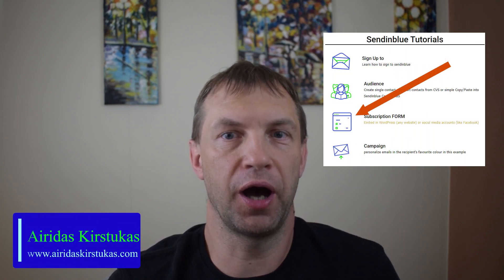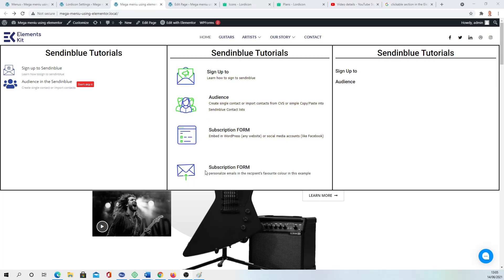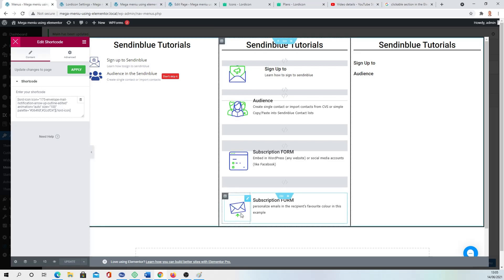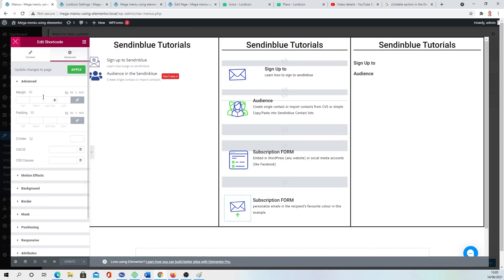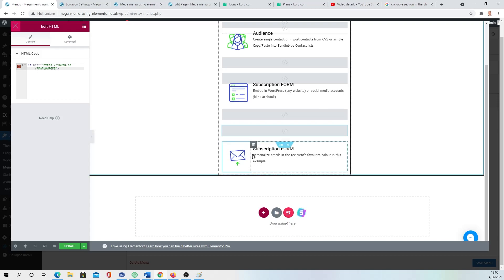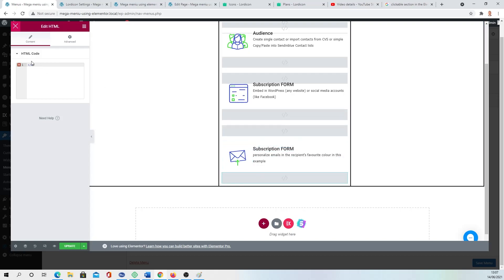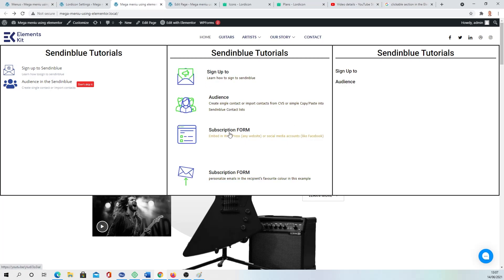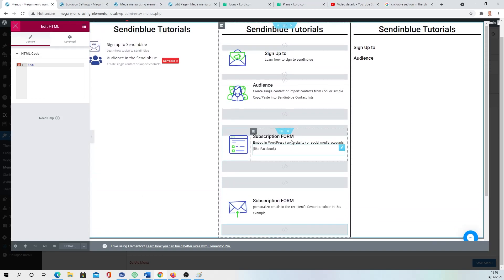How To Make any Columns Clickable In Elementor / Free version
In the Free version of Elementor, there's no option to make columns or sections clickable. You can easily add HTML code and make it clickable, as well with all of the content inside.